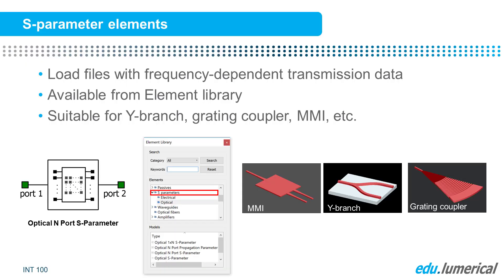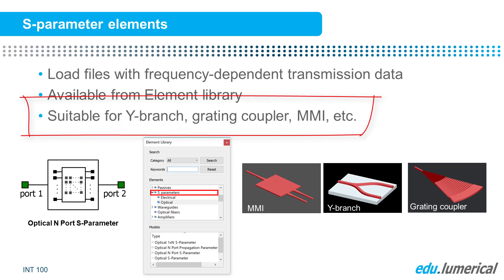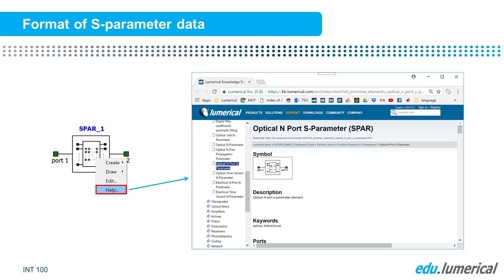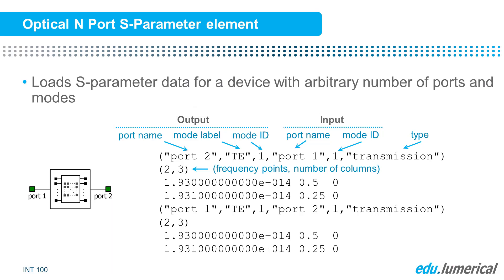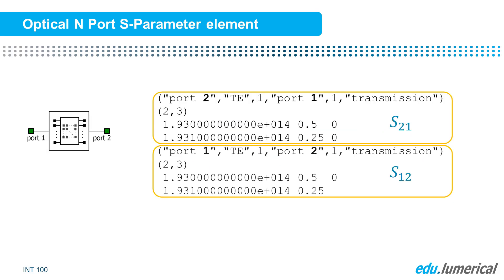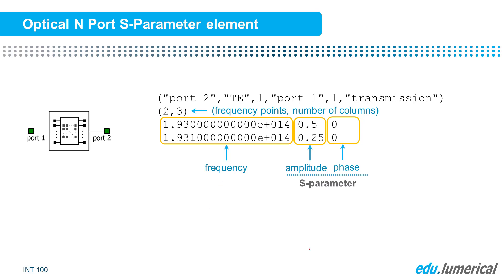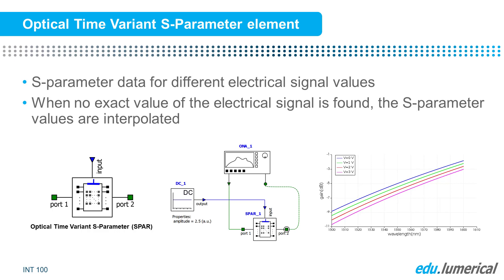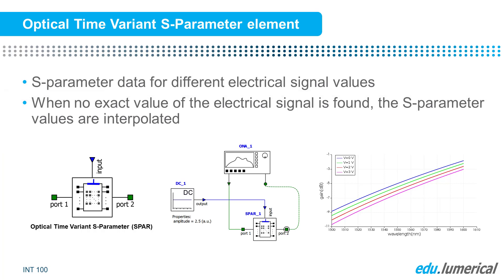S-parameter Elements in Ansys Lumerical INTERCONNECT — Lesson 2, Part 1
S-parameters describe the frequency-dependent responses for all input and output port combinations and polarizations. In this video lesson, you will learn how to use the S-parameter primitive elements available in the Element Library. This lesson is part of the Ansys Innovation Course: Ansys Lumerical INTERCONNECT – Creating Custom Models. To access this and all of our free, online courses — featuring additional videos, quizzes and handouts — visit Ansys Innovation Courses